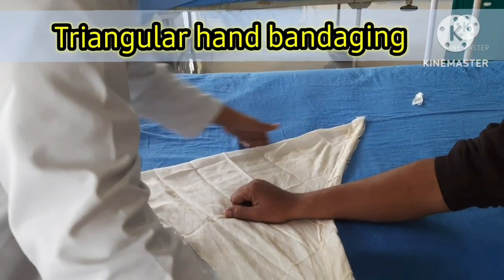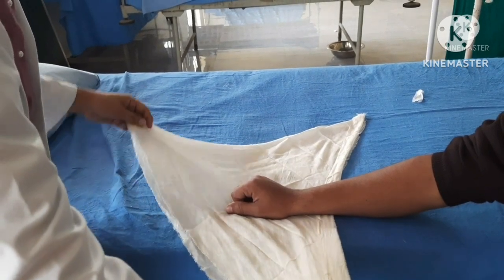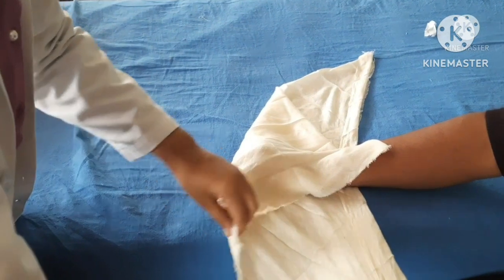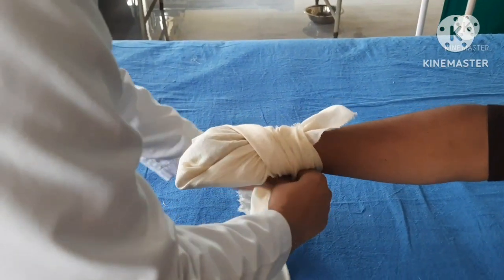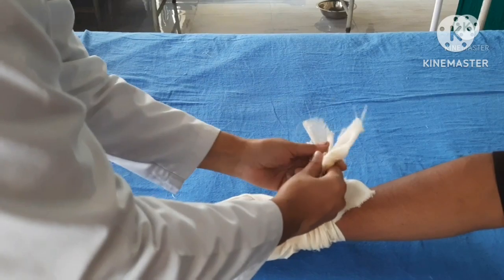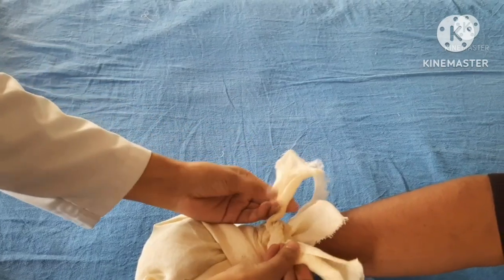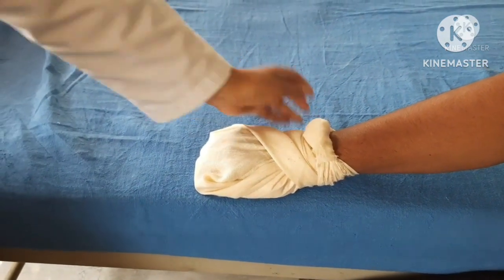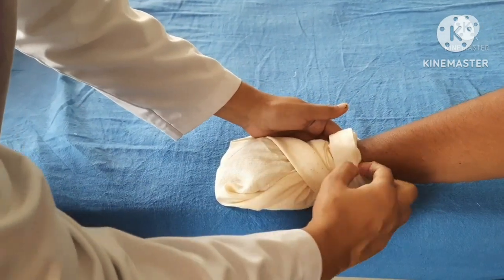Triangular Hand Bandaging By PC nursing procedure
this video is related to bandaging. In this video, u can see how to tie a triangular hand bandaging.

Other related videos link:
: Head bandaging with one bandage
: Head bandaging with two bandages